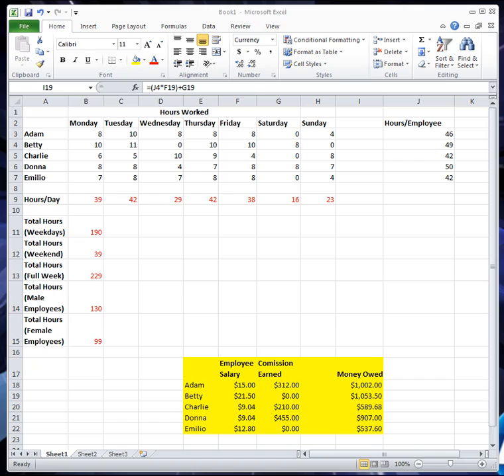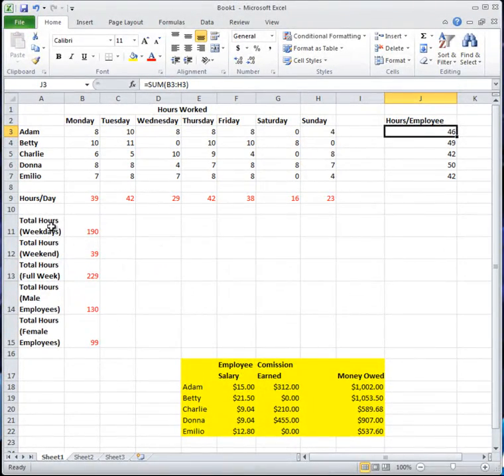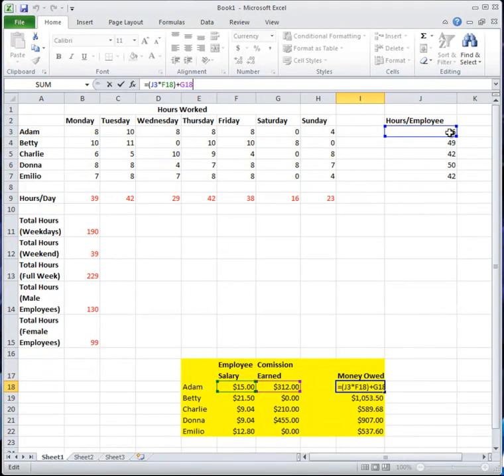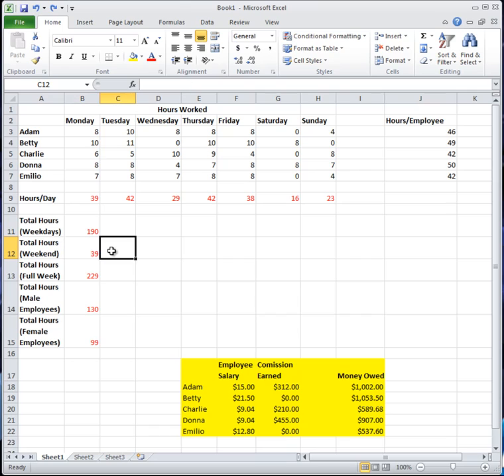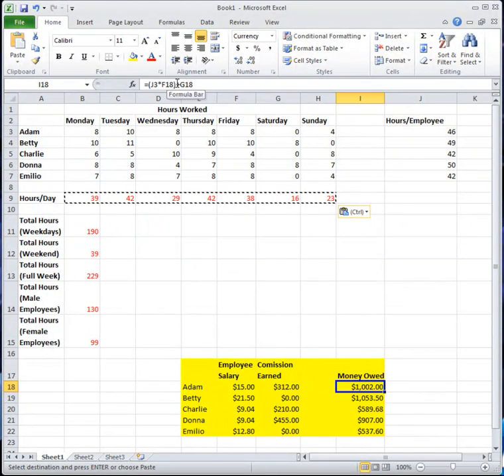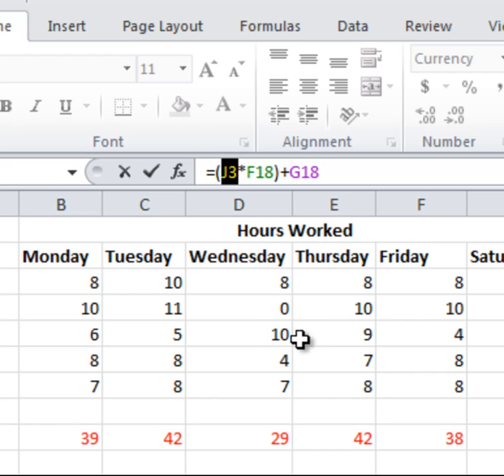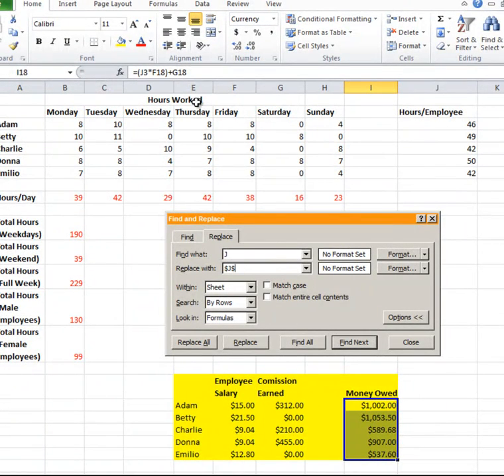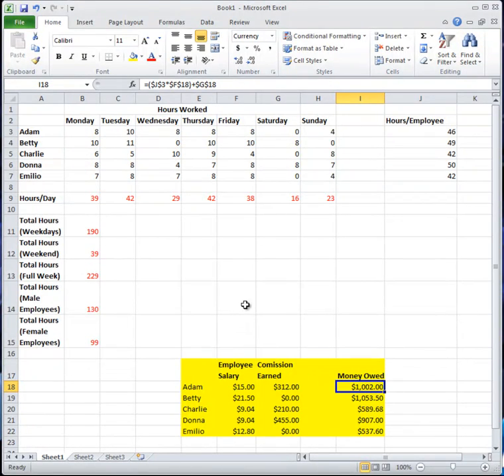Change Formulas to Values and Change Relative to Absolute References in Excel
This tutorial shows you how to change formulas to values (F2, F9). If batch is needed, use copy, paste special (values). To change form relative to absolute use F4 on the formula or search replace. (Watch the video for more details).